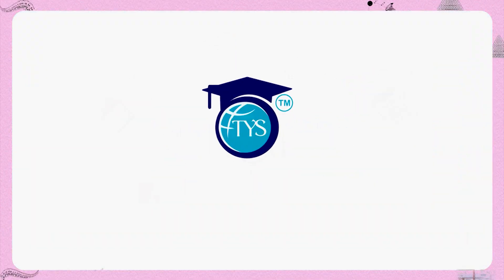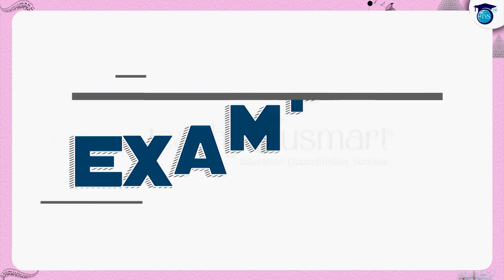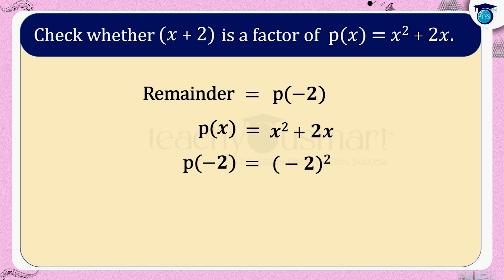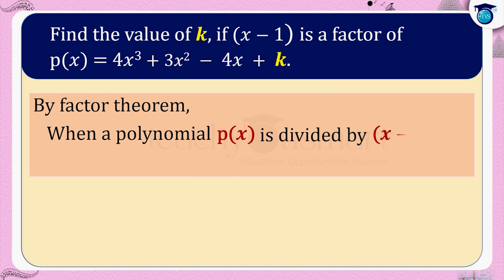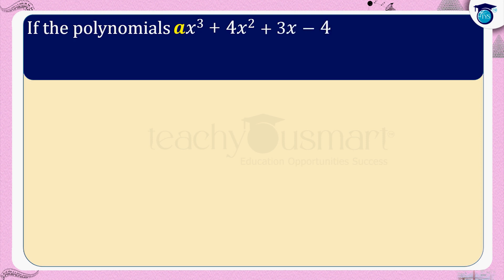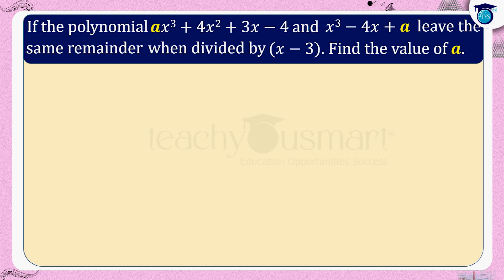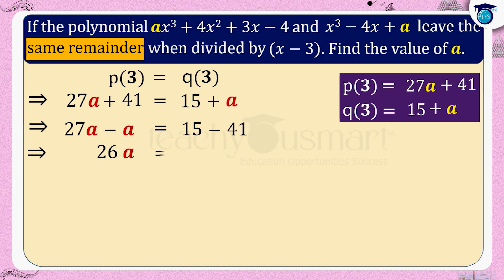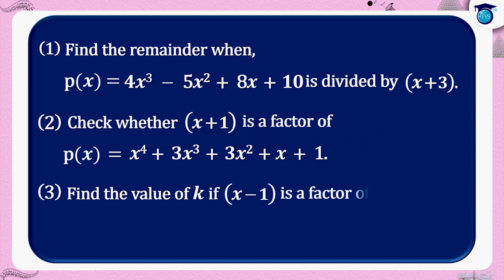Polynomials | Applications of Remainder Theorem and Factor Theorem l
​  @Teachyousmart  explains, the Applications of Remainder Theorem and Factor Theorem, with the help of an activity.